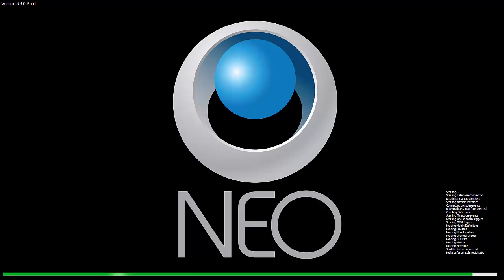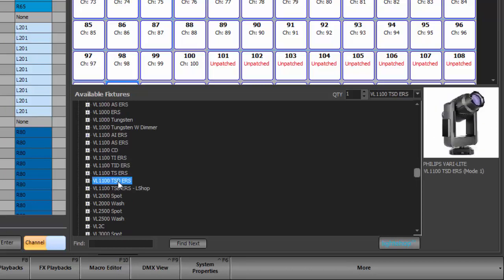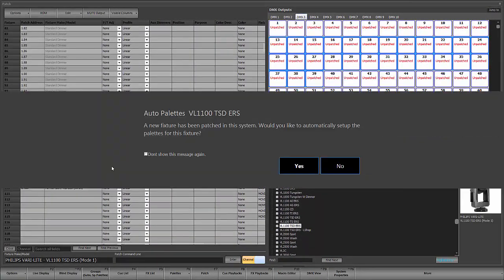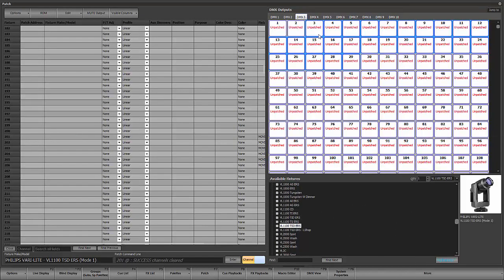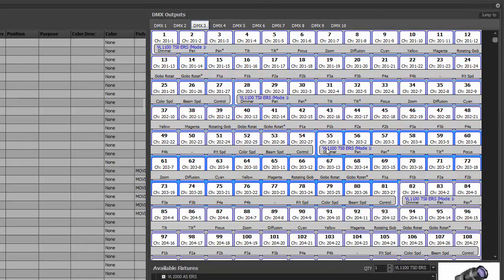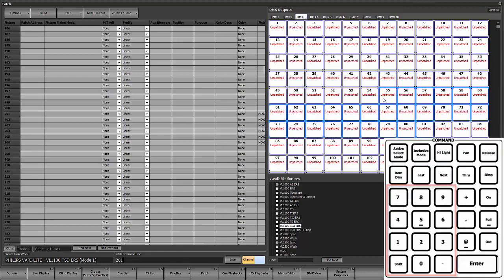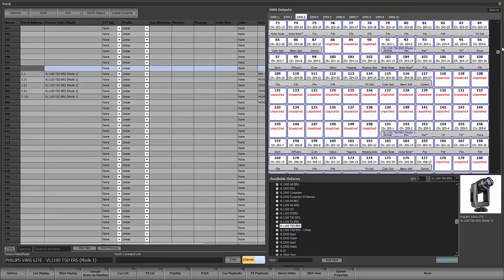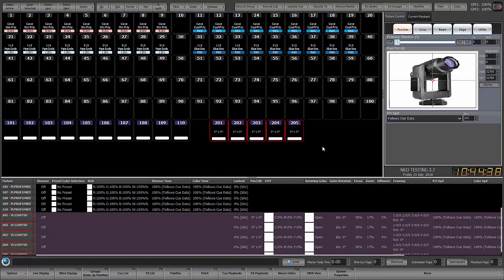Strand Neo 3.8 - ML Patch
This Strand Neo tutorial covers Moving Light Patch.